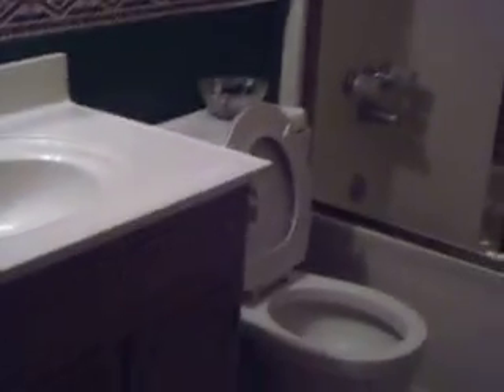For Lee & Susan